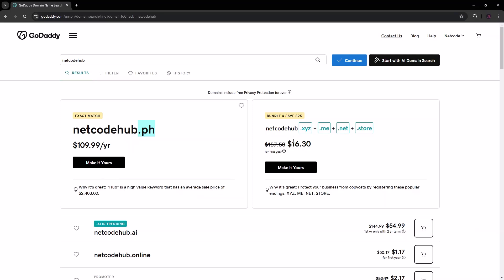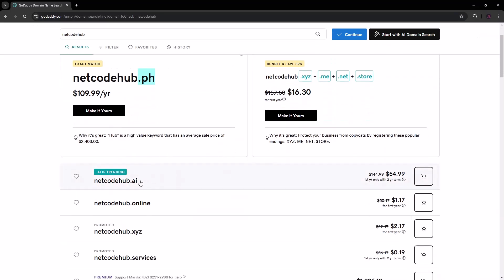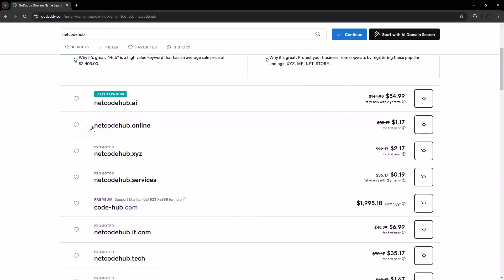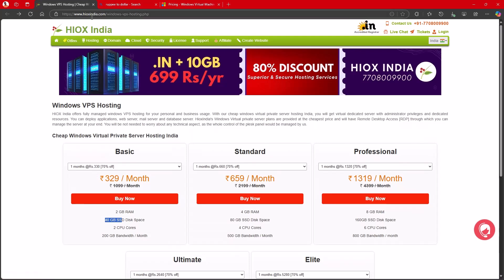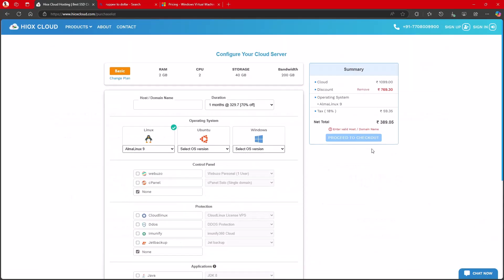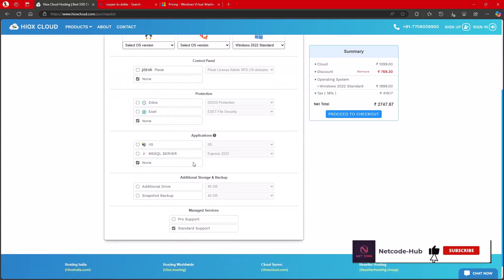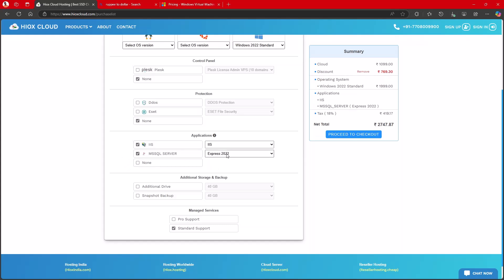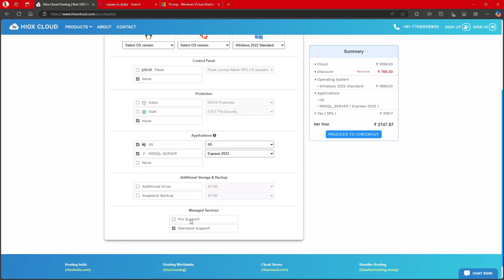🌐 How to Buy a Domain & Cloud Server for Your Web App 🚀 | Beginner's Guide to Cloud Deployment 2024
🔹In this video, learn how to buy a domain and set up a cloud server for your web app. I’ll guide you step-by-step on choosing the right domain name, picking a cloud provider, and preparing your app for deployment. Perfect for beginners looking to get started with cloud deployment!.

# Here's a follow-up section.